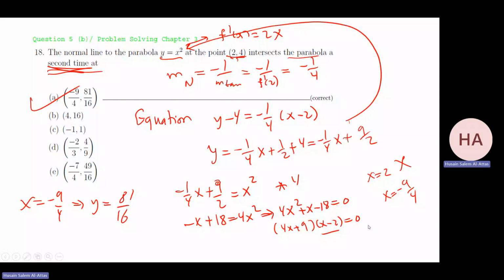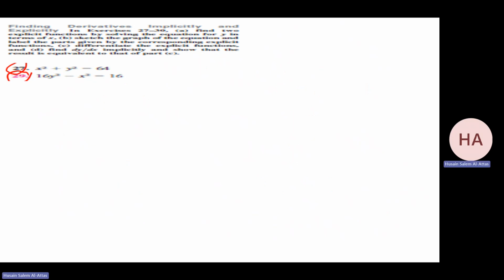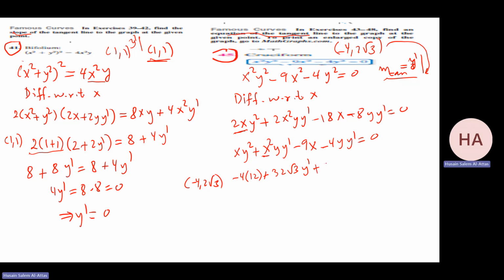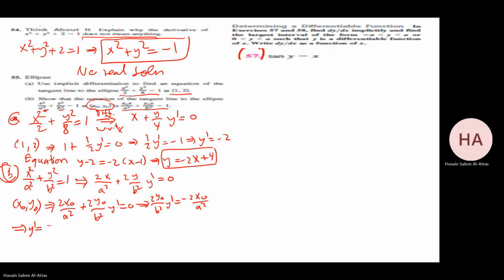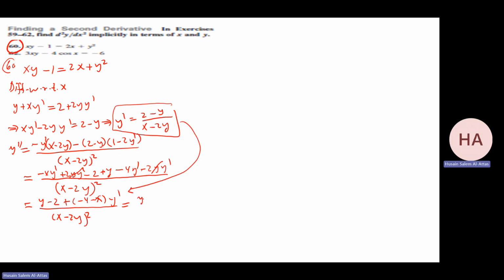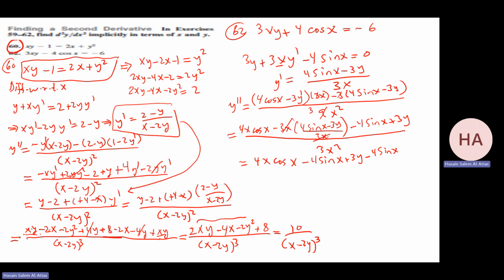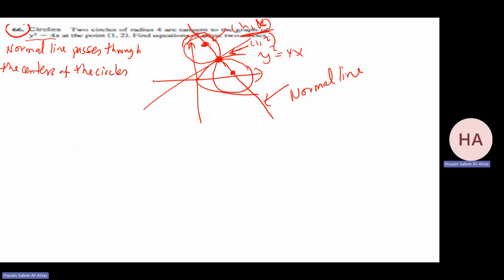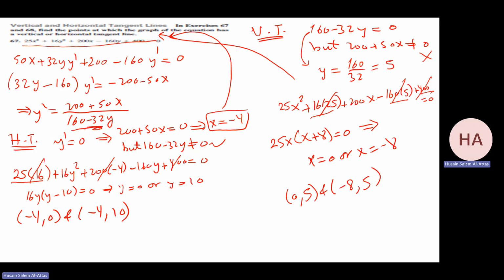Section 3 5 Implicit Differentiation Part V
This is Part V for Implicit Differentiation (Section 3.5)